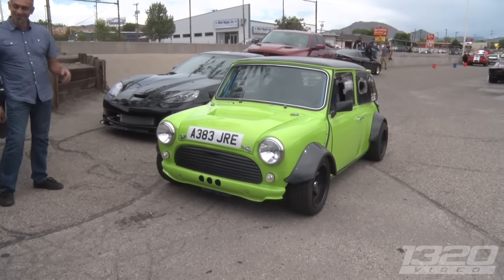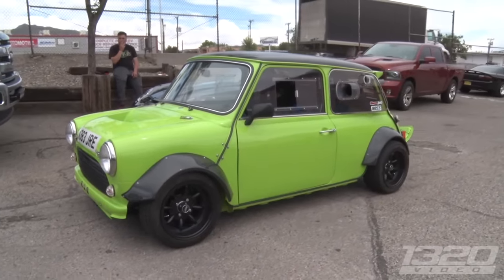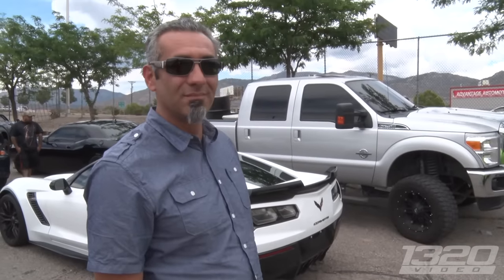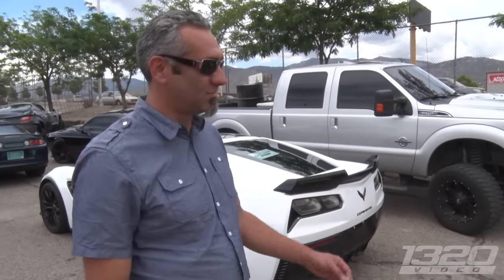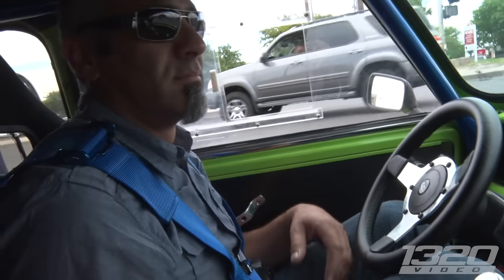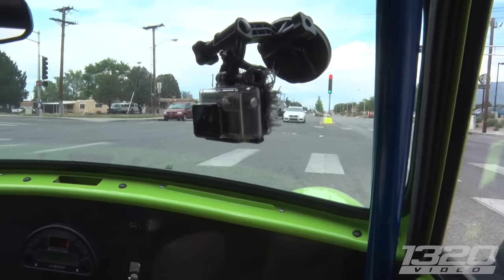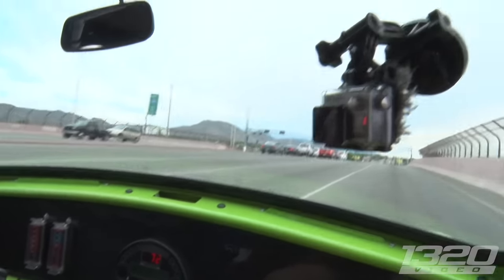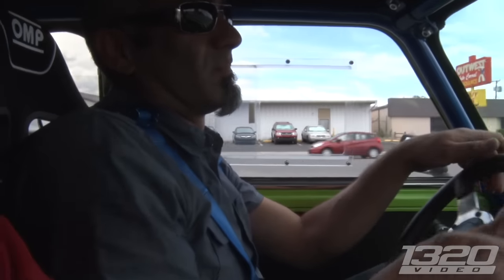He put a HAYABUSA Motor in his MINI - It’s SICK!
This lil’ Mini is so much fun! It’s only 1000lbs, which means the 250hp Hayabusa motor is MORE than enough to bust ass on the streets! It’s a bit of a tight squeeze for two adults, but we managed to take it out to see what it’s all about..and let’s just say it certainly earned its 1320video stamp of approval!

1320Video is your #1 source for Street Car videos!